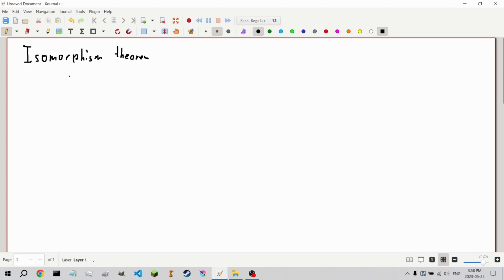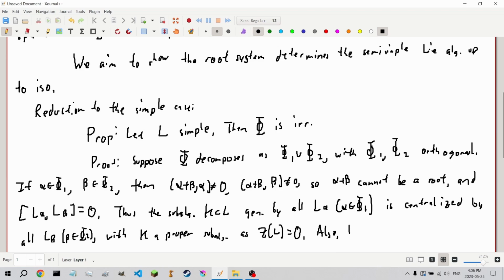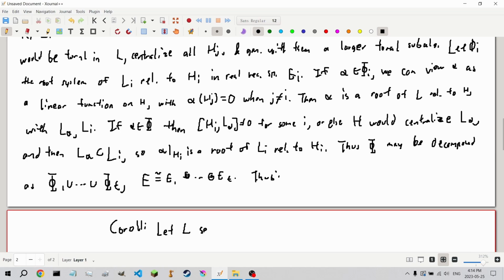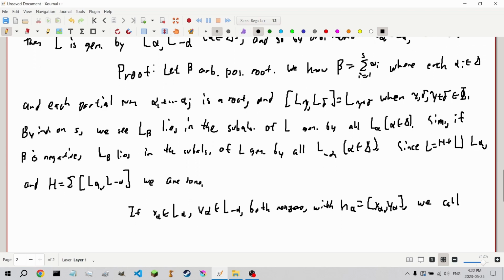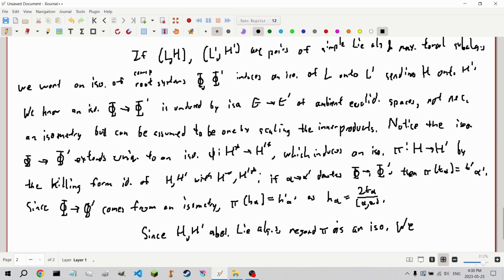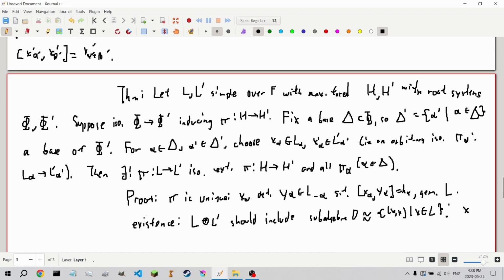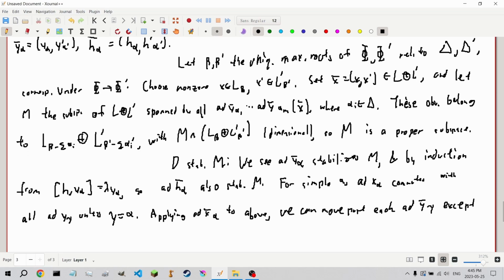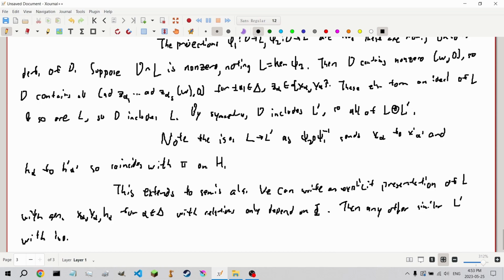isomorphism theorem of root systems - lie theory #71